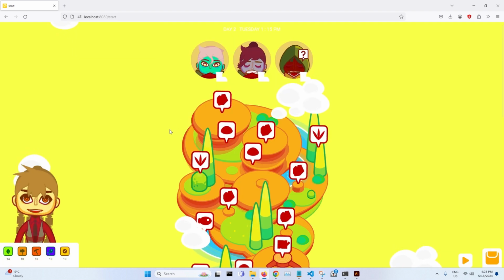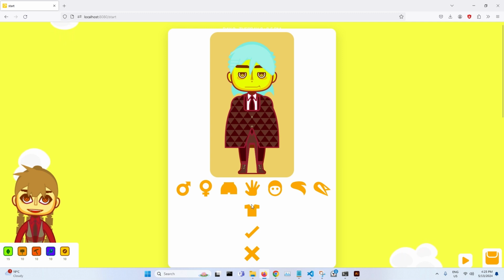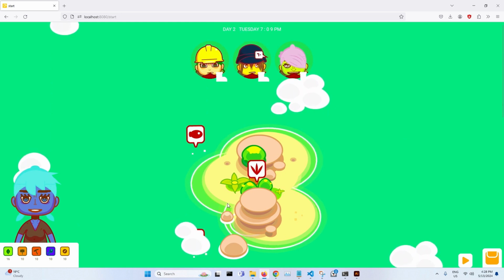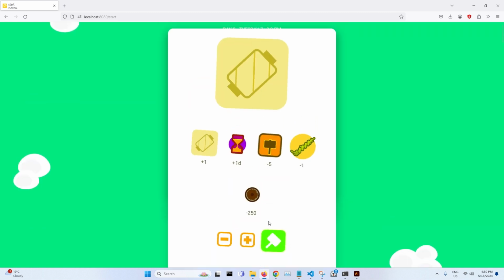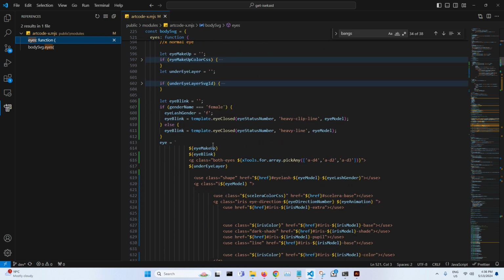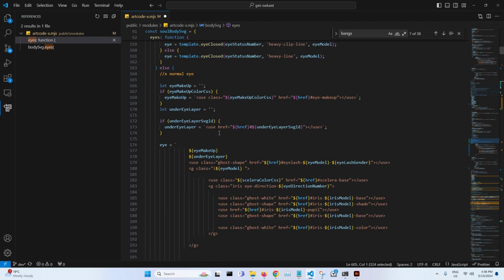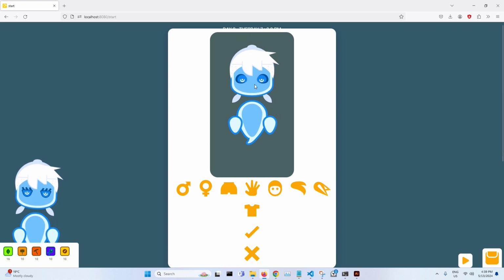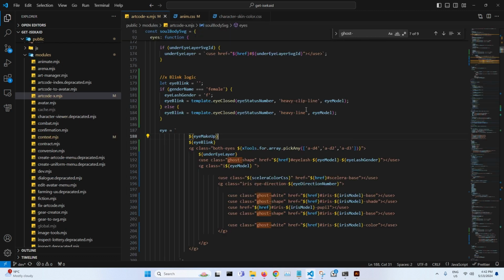Devlog 20 Hyperclink Diaries: Blink Update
Hey guys,
     All or most characters should now blink in the game.

Hyperclink, is an online RPG & Strategy-Survival game under development by a single dude...me. (And when I mean single, I mean, I'm a one-man-team. I have a girlfriend. Although, she's about to dump me because I spend a lot more time on the game than her.)

Hyperclink is intended to run on any devices that supports the latest popular browsers.